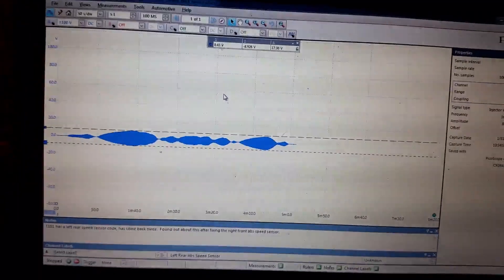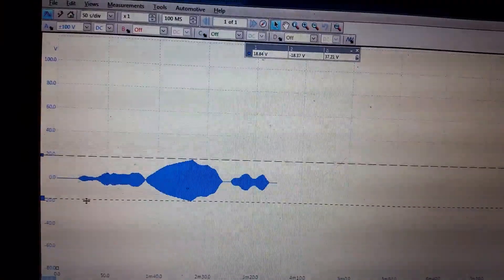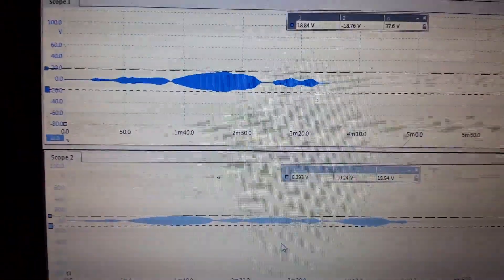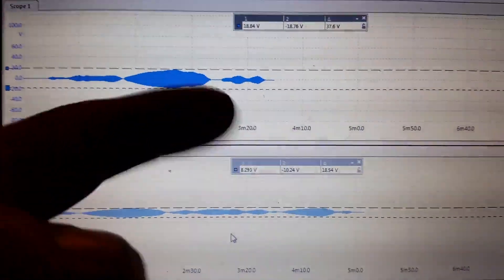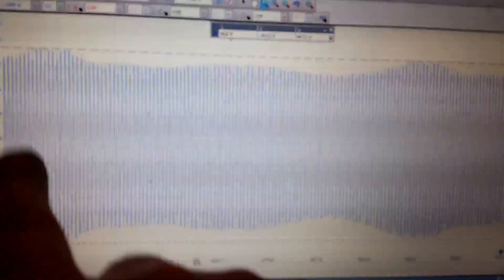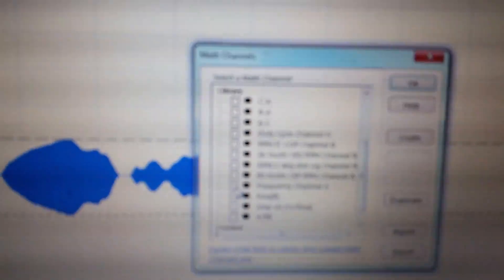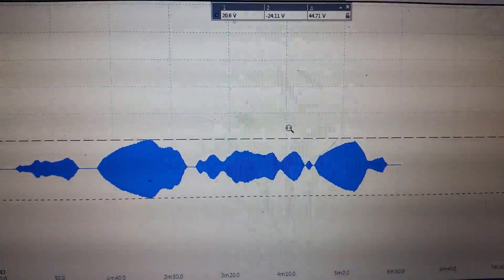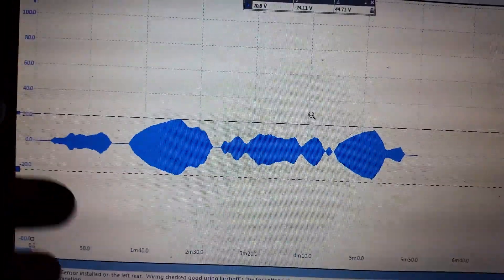Autonerdz Customer Testimonial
Contributed by Autonerdz Picogroup member 'Busjockey'.  Good content and well presented.  The video technique needs improvement and can be difficult to watch at times but hang in there.